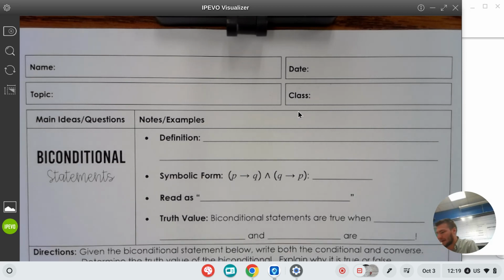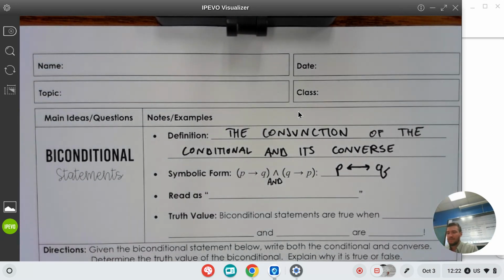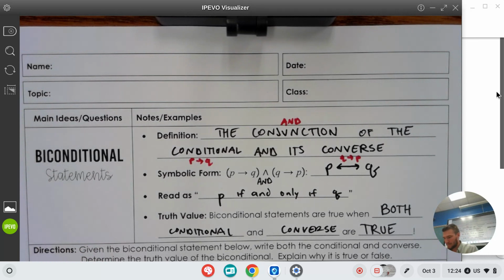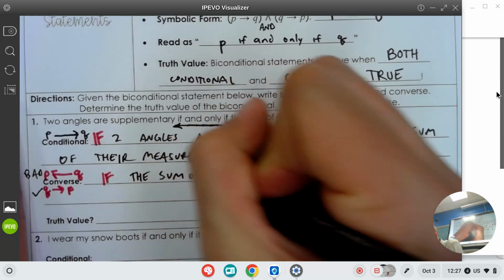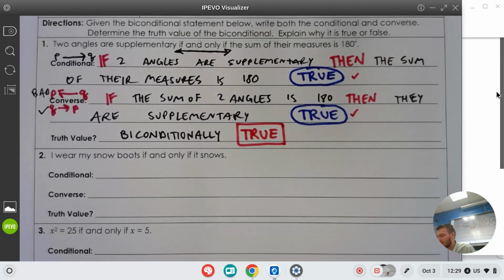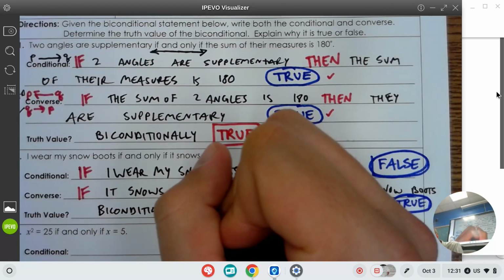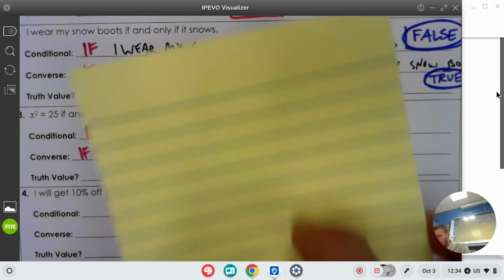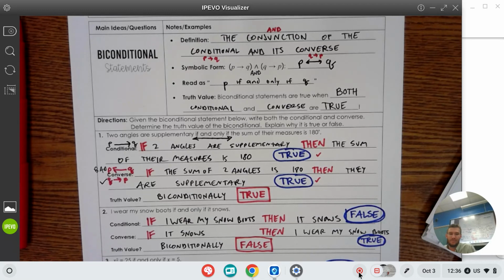Biconditional Statements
Both the Conditional AND the Converse must be true!